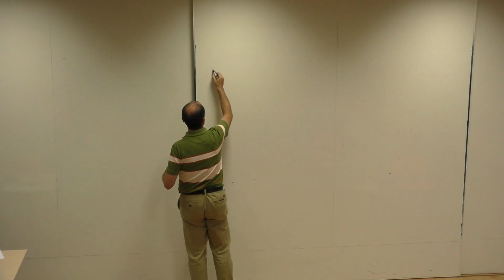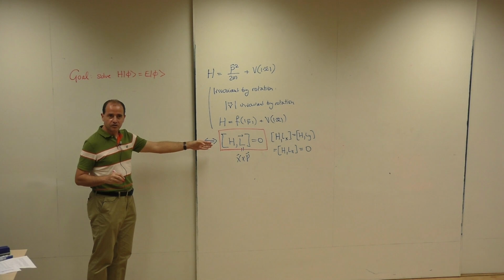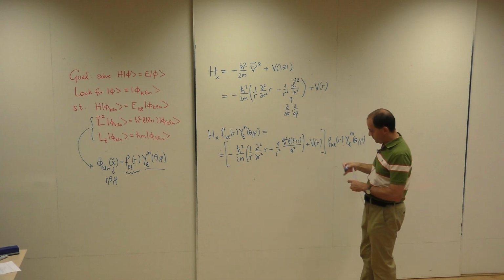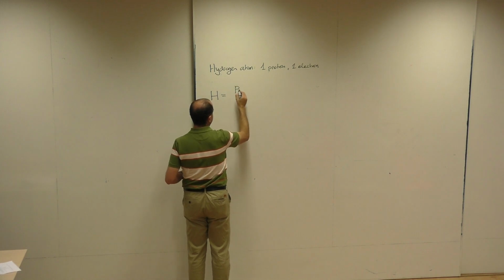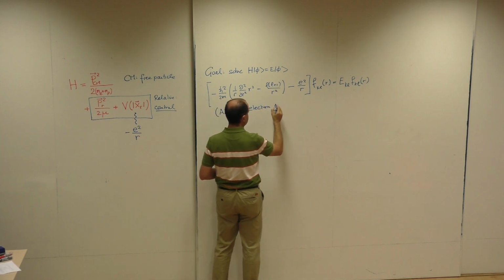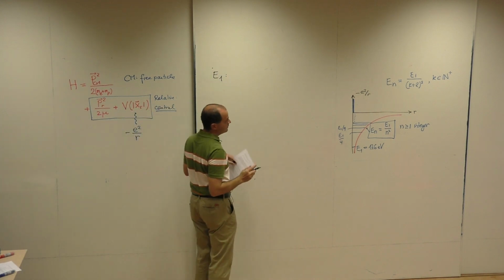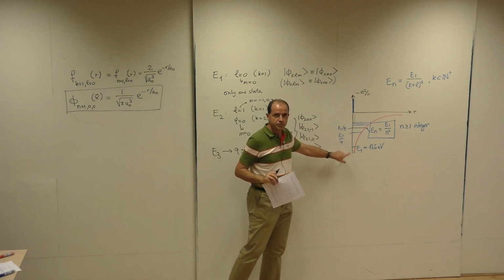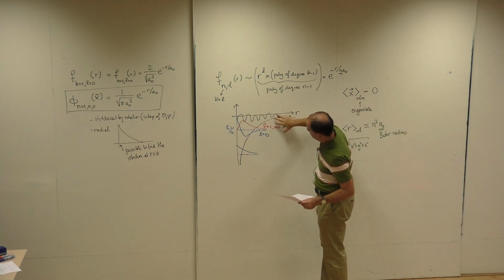PC2130 Chapter 5: central potentials and the hydrogen atom.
Covers section 5.4 of the lecture notes.